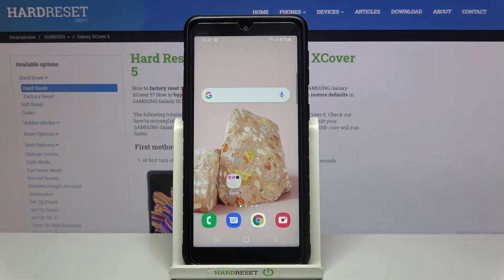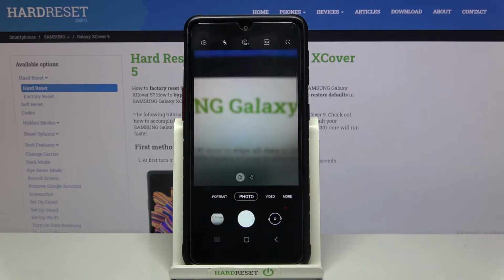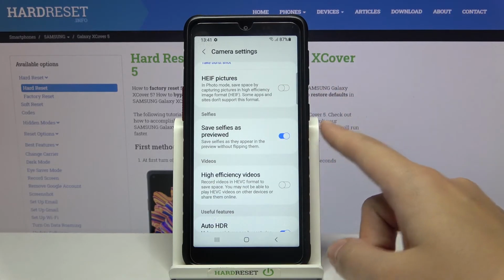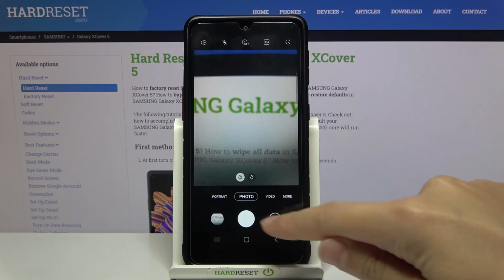How to Turn On/Turn Off Camera Mirror Effect in SAMSUNG Galaxy XCover 5 – Customize Camera Settings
Find out more info SAMSUNG Galaxy XCover 5:
Interested in how to manage camera mirror effect in SAMSUNG Galaxy XCover 5? Are you looking for a solution to remove camera mirror effect in SAMSUNG Galaxy XCover 5? We would like to present the tutorial, where we show you how to enable/disable the camera mirror effect in SAMSUNG Galaxy XCover 5. If you have a problem with the fact that after taking a photo it looks different, it has so-called the Mirror Effect, we will show you how to disable this option. Follow the whole instructions and learn how to get access to the camera settings and successfully turn off the camera mirror effect on your Samsung smartphone. Visit our HardReset.info YT channel and get many super useful tricks for SAMSUNG Galaxy XCover 5.

How to turn off camera mirror effect in SAMSUNG Galaxy XCover 5? How to disable camera mirror effect in SAMSUNG Galaxy XCover 5? How to switch off camera mirror effect in SAMSUNG Galaxy XCover 5? How to remove camera mirror effect in SAMSUNG Galaxy XCover 5? How to lock camera mirror effect in SAMSUNG Galaxy XCover 5?